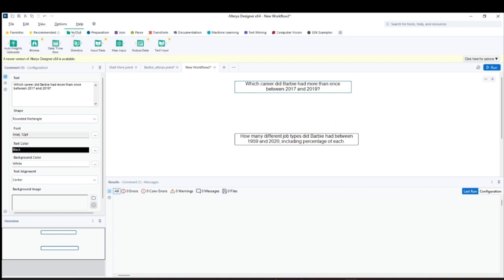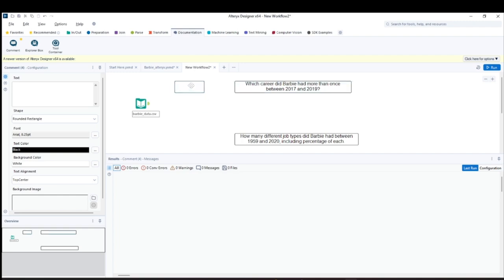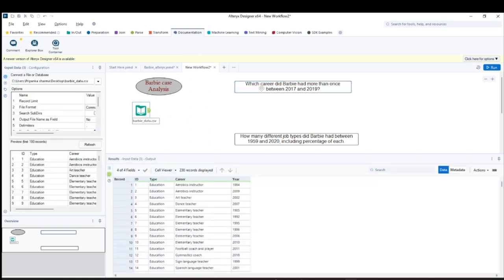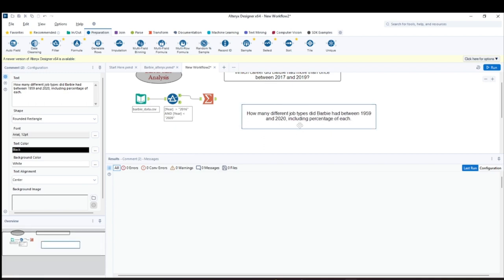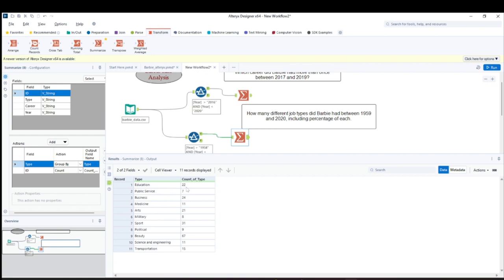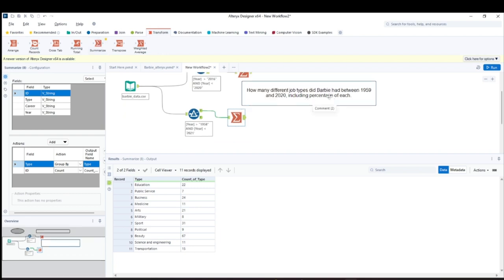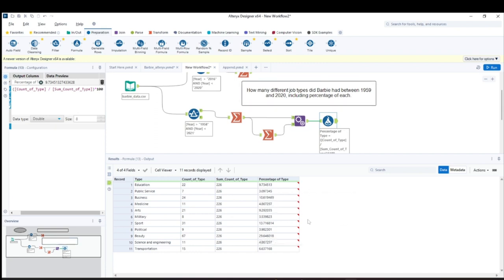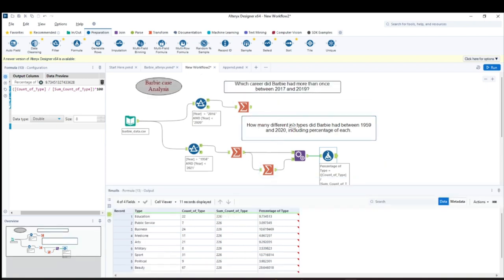Alteryx ETL/ELT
Alteryx ETL/ELT capabilities allow users to extract data from various sources, transform it into actionable formats, and load it into desired destinations efficiently. Its no-code, drag-and-drop interface simplifies complex processes, making data preparation and integration accessible to both technical and non-technical users. The platform supports on-premises, cloud, and hybrid workflows, enabling seamless integration with modern data stacks and advanced analytics tools.